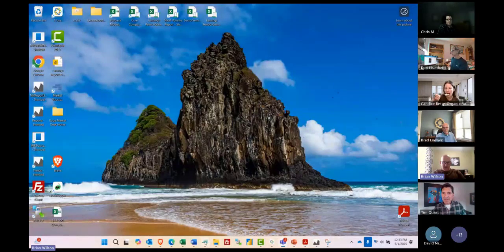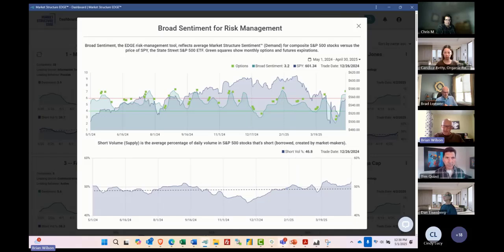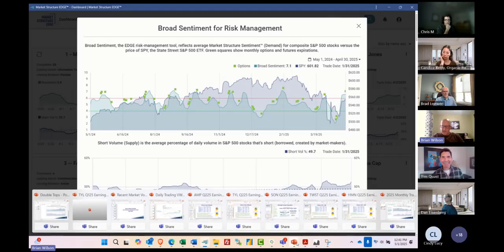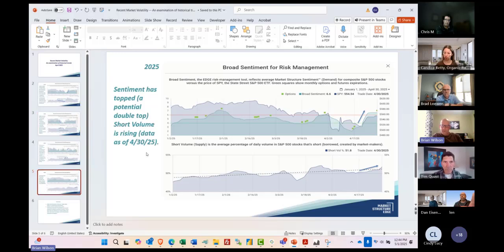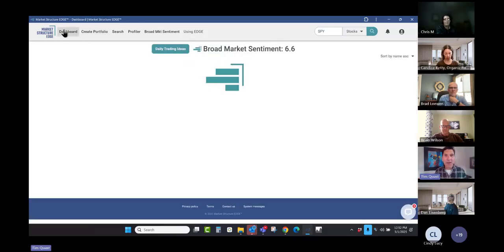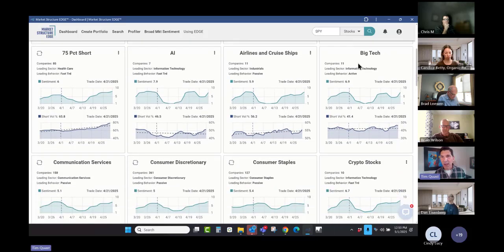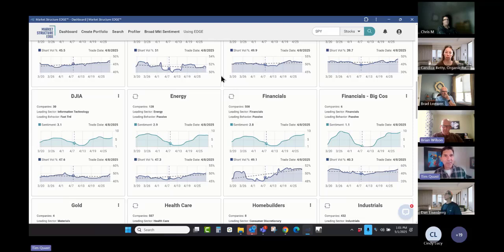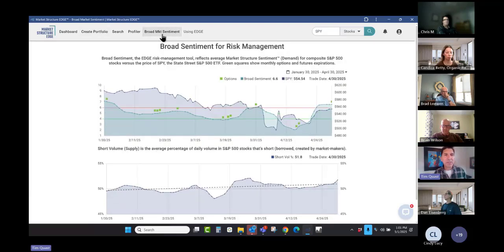May 1, 2025 - EDGE Live Demo with Tim Quast and Brian Wilson - Episode #103